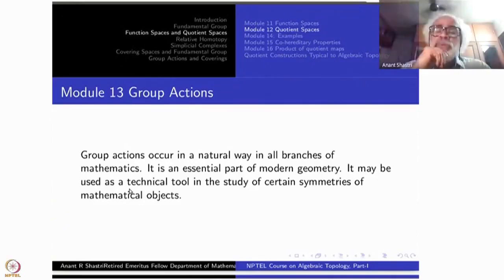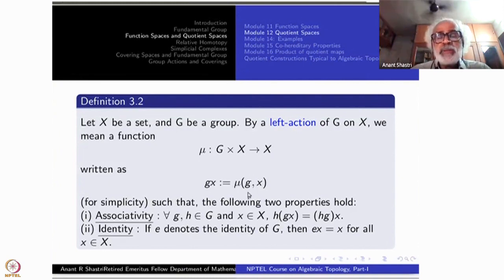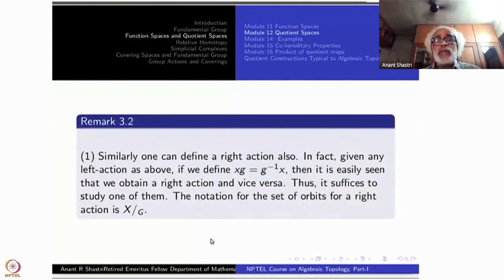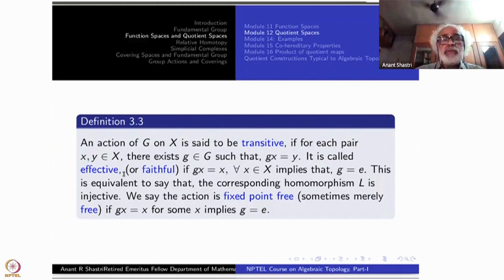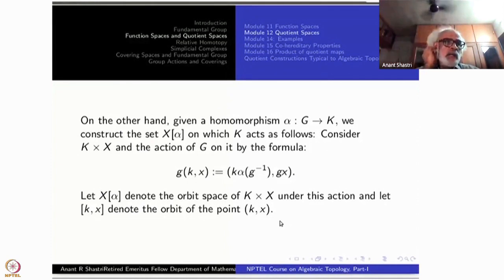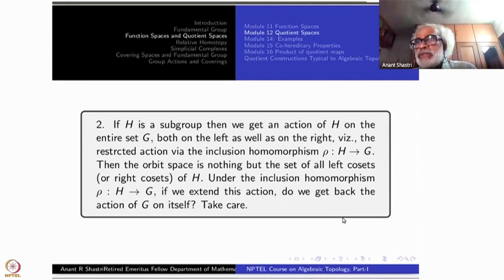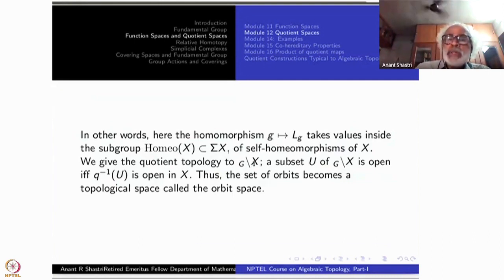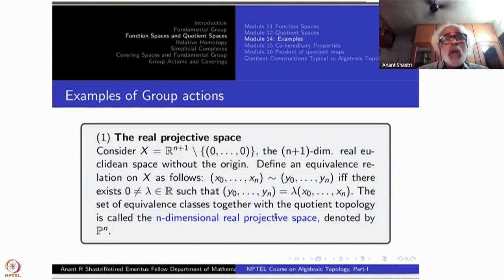Week 3 : Lecture 13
Week 3 : Lecture 13 : Group Actions